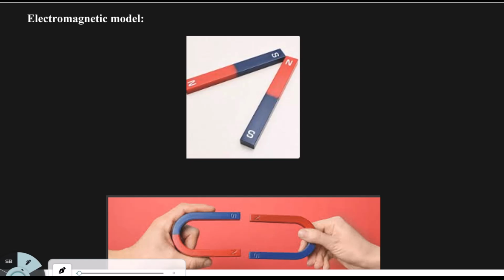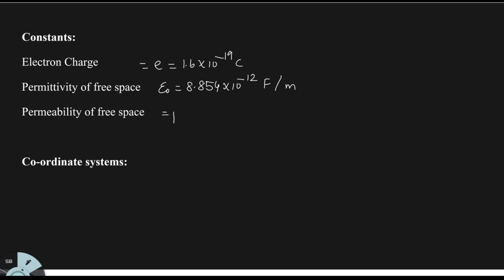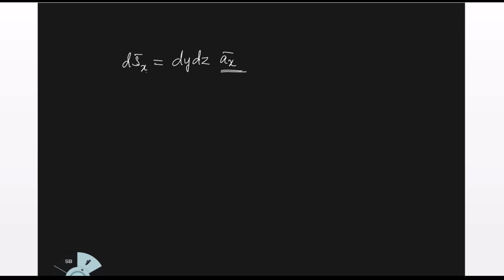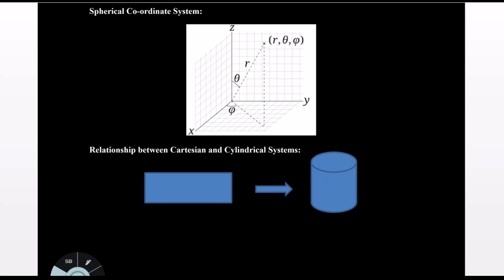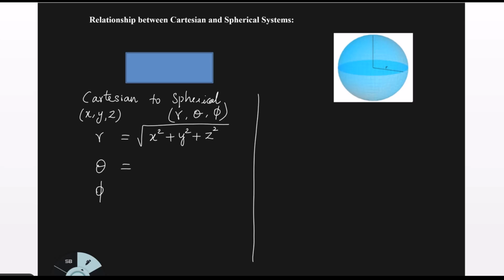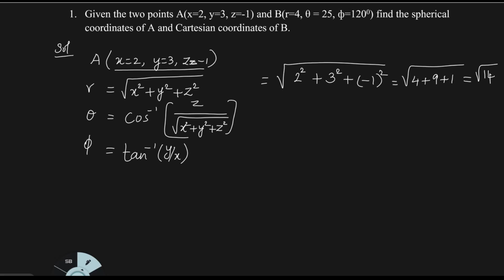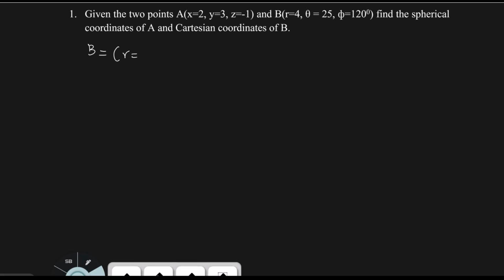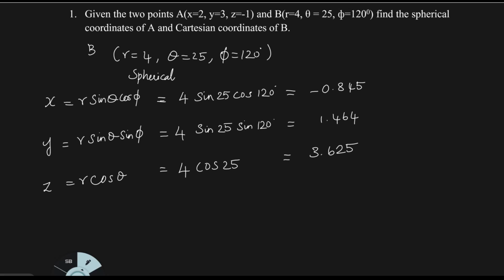EC3452 ELECTROMAGNETIC FIELDS - Unit 1